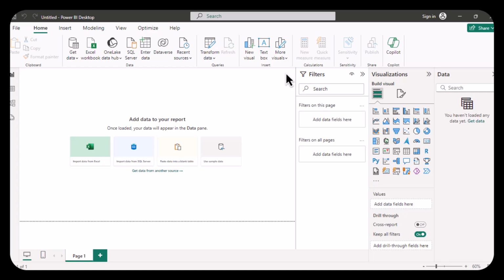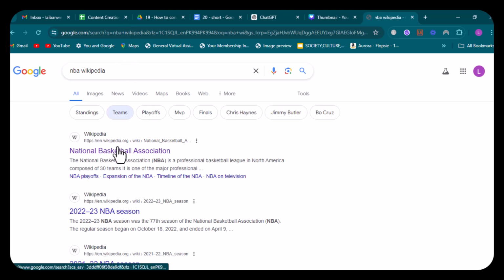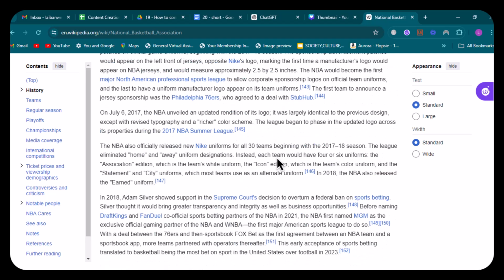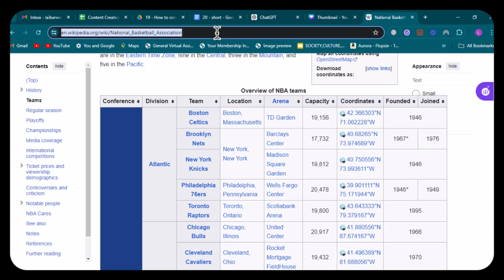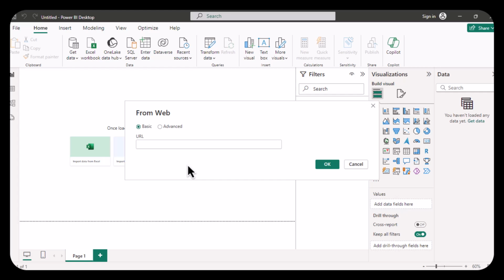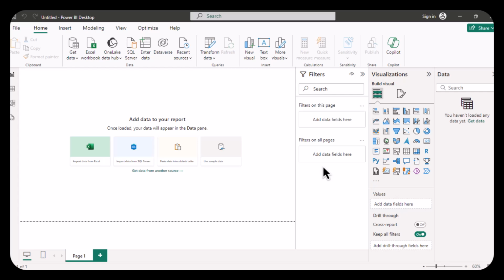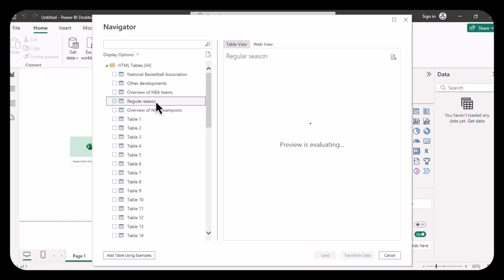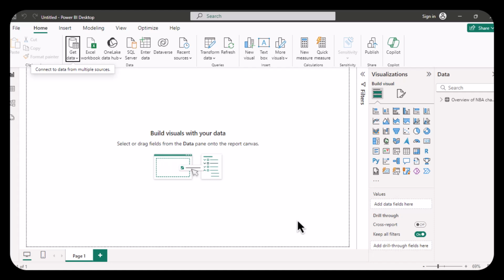How to connect Microsoft Power BI with Wikipedia Website & Import Data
Connecting Microsoft Power BI with Wikipedia involves using Power BI's web data source feature to scrape and import data directly from Wikipedia pages. This process allows users to leverage the structured information available on Wikipedia for analysis and visualization within Power BI, enhancing insights with real-time or updated data from the web.

If you want to:
✔️ Connect Power BI to external web sources.
✔️ Import structured data from web pages.
✔️ Utilize Power BI’s web scraping capabilities.
✔️ Analyze real-time or updated data from Wikipedia.
✔️ Visualize data from Wikipedia in interactive dashboards.
✔️ Leverage web data for comprehensive insights.
✔️ Enhance data analysis with external web content.
✔️ Integrate online information into business reports.